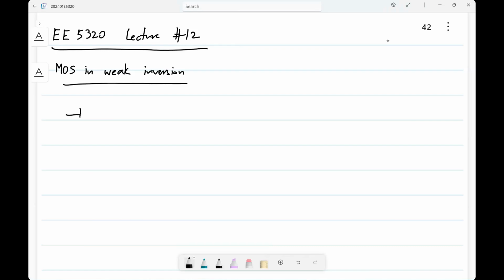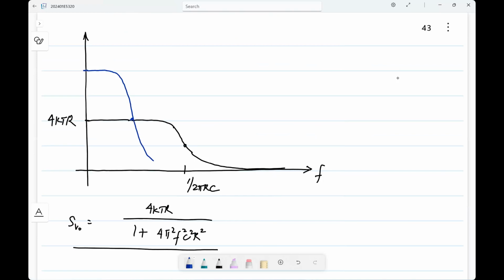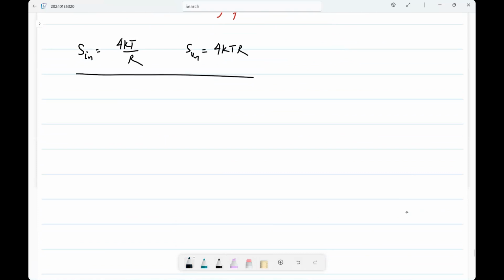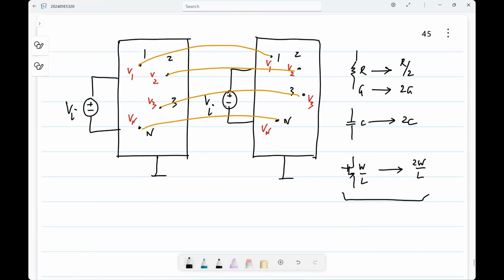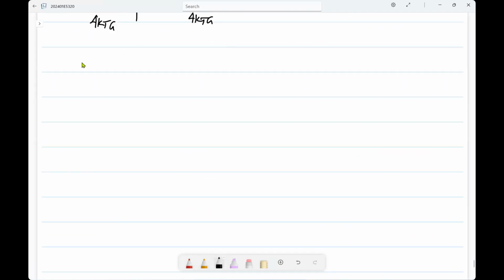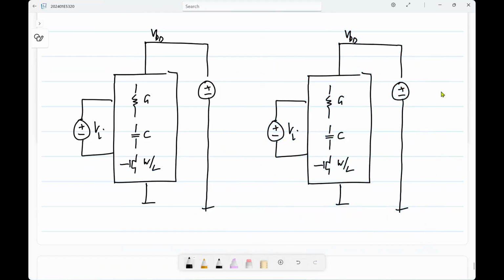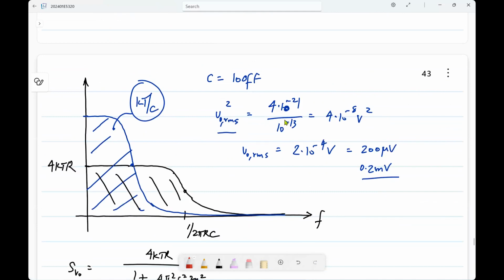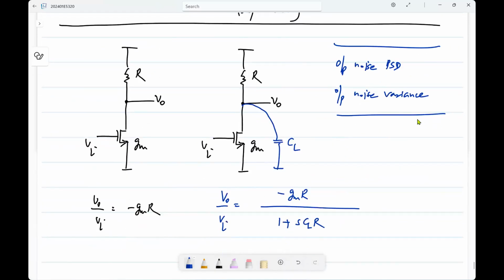11 MOS weak inversion noise model; Noise in an RC lowpass filter; kTC noise; Impedancenoise scaling